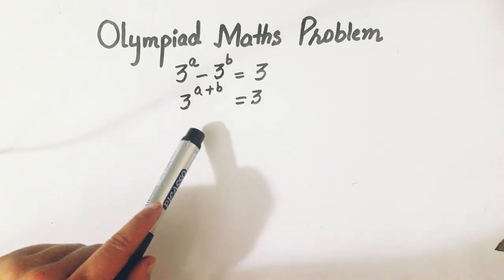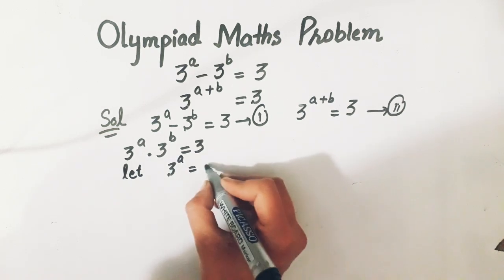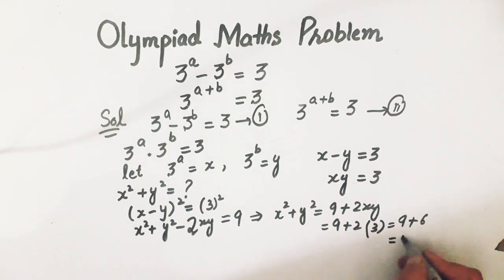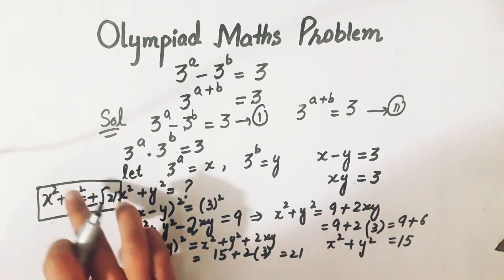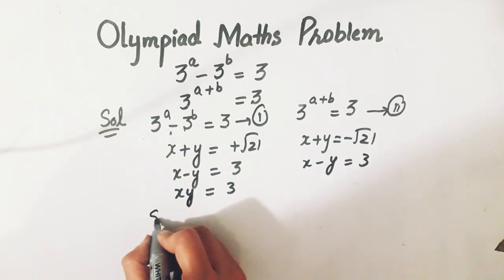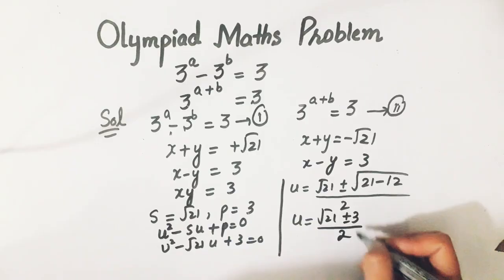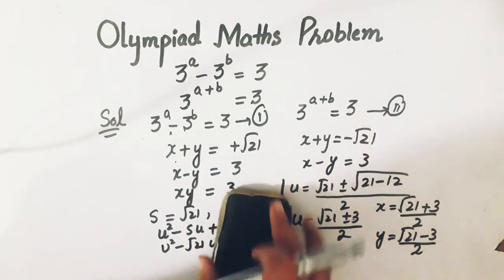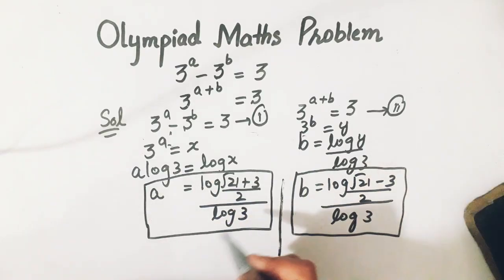Germany Math Olympiad | Exponential Equation Challenge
Solve this challenging exponential equation from international math olympiad style problems.
This problem is useful for students preparing for: SAT Math
ACT Math
AMC 8, AMC 10, AMC 12
Australian College Test Math
International Math Olympiad and contest mathematics
If you enjoy olympiad math, exponential equations, and advanced problem solving, this video is for you.@mathsolver1117